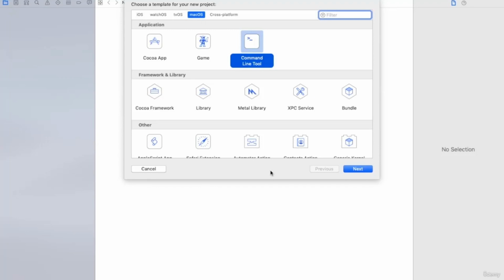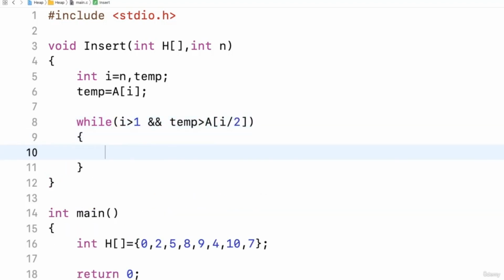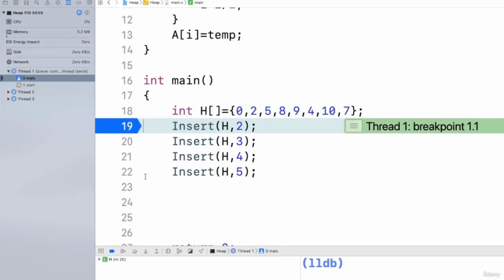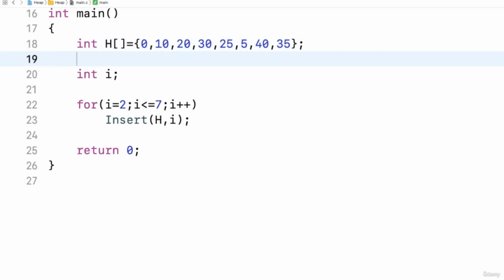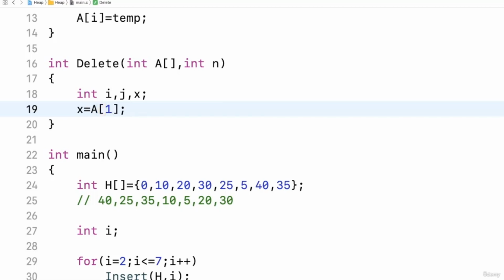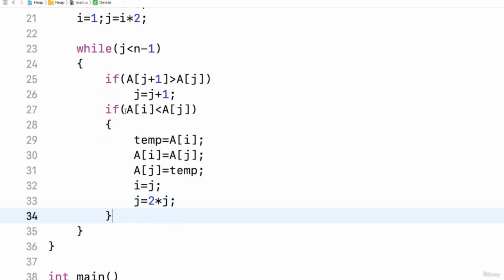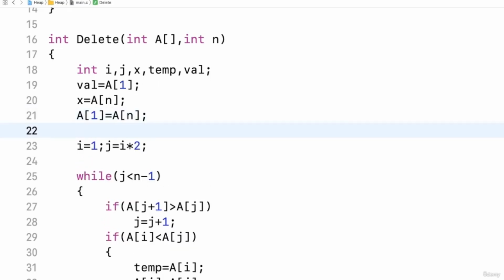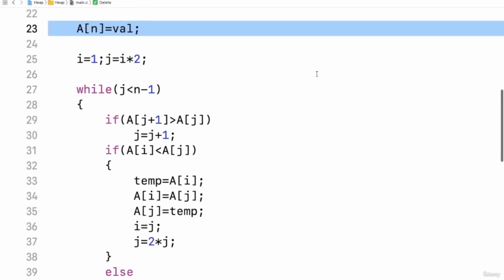006 Let's Code Heap Sort